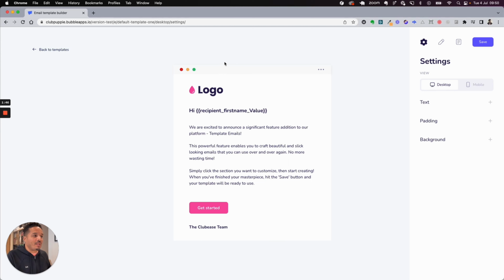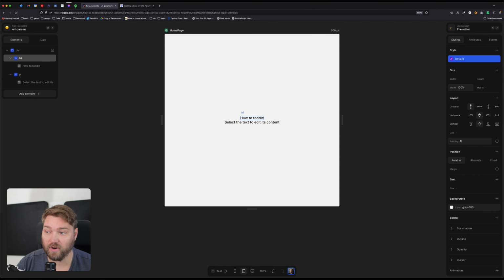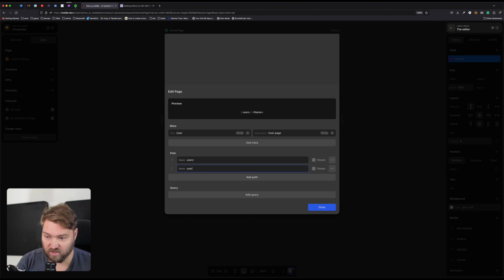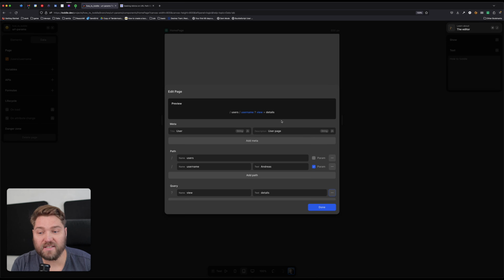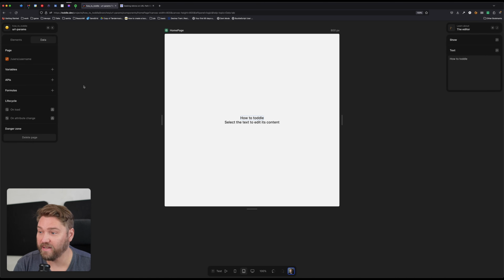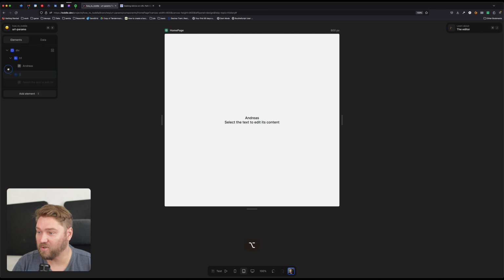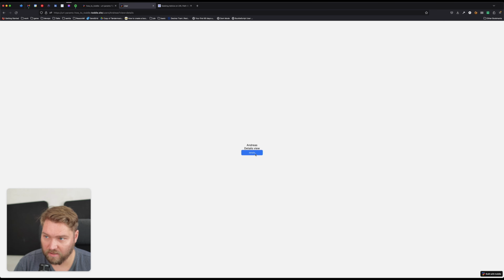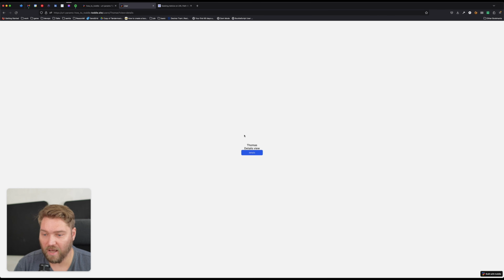Video Helpdesk — How to use dynamic URL parameters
We got a great question from one of our uses Raphael, who wants to know how to dynamically change the UI based on url parameters ❓

00:00 - Intro
00:06 - Raphaels question
01:55 - Answer